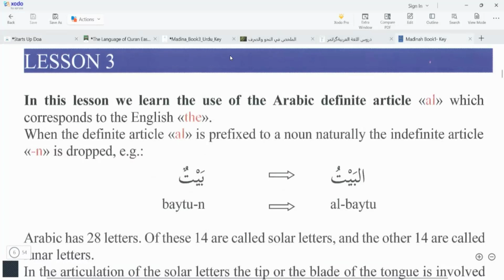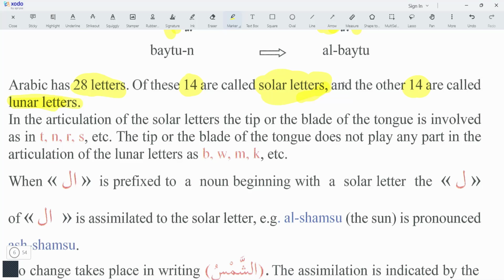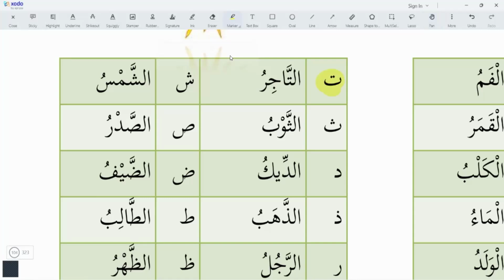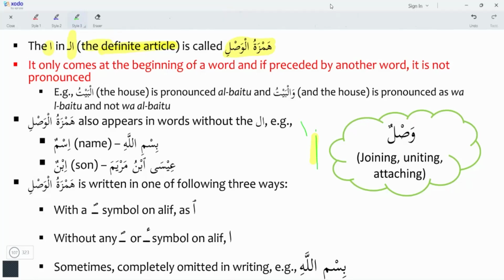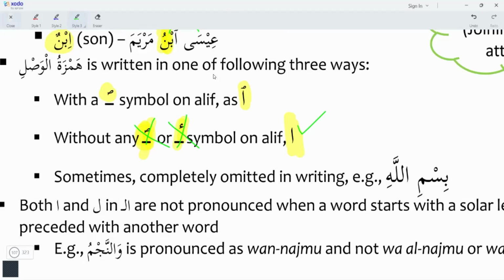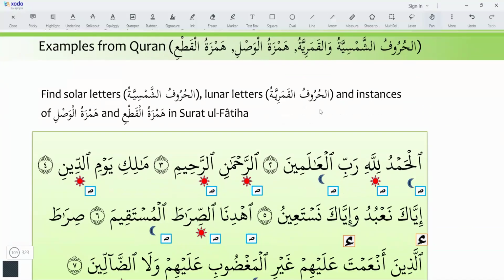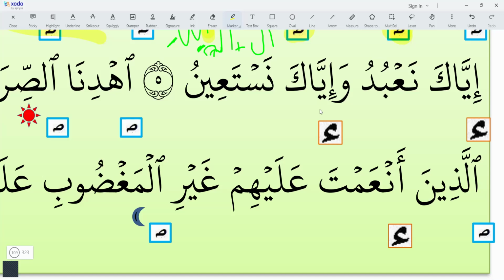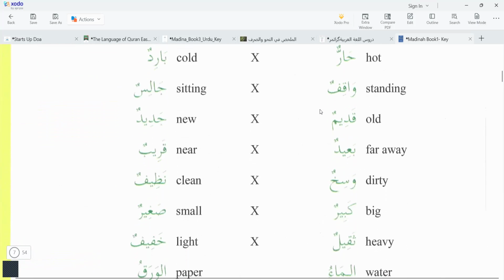Madinah Book 01 Lesson 03 ( Part 01 )